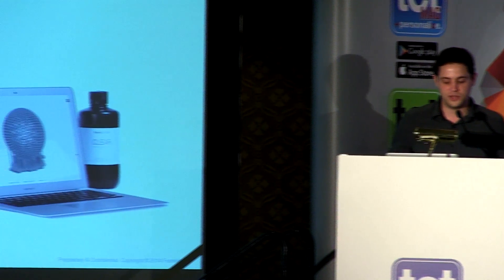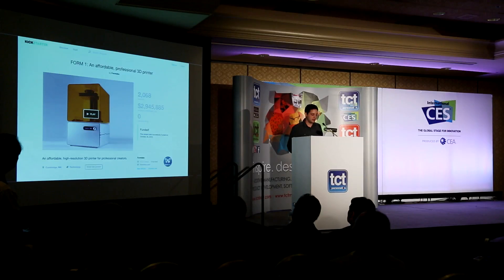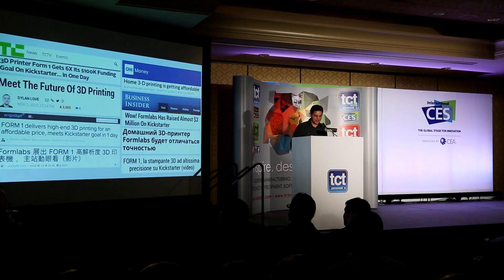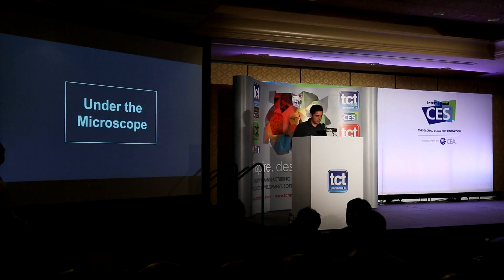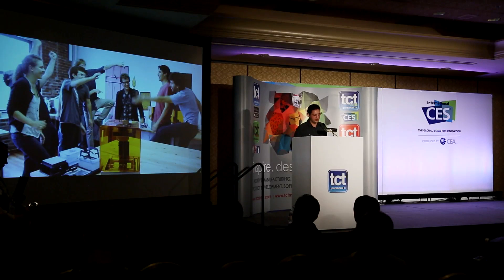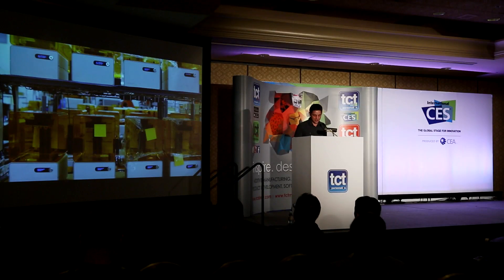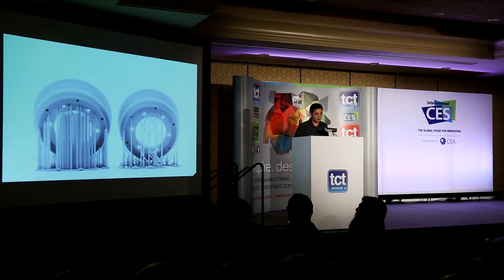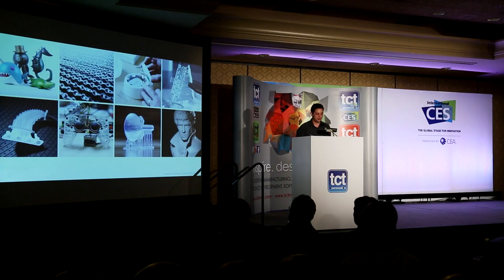From Kickstarter to 3rd Largest 3D Printing Manufacturer: Maxim Lobovsky on the Formlabs Story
On day one of Formlabs' Kickstarter campaign they were a group of friends with a neat idea, by the end of the same campaign they were (in terms of units sold) the 3rd largest manufacturer of 3D printers in the industry. CEO Max Lobovsky on the obstacles they had to overcome on this quite incredible journey during his talk at the TCT 3D Printing Conference at the 2015 International CES